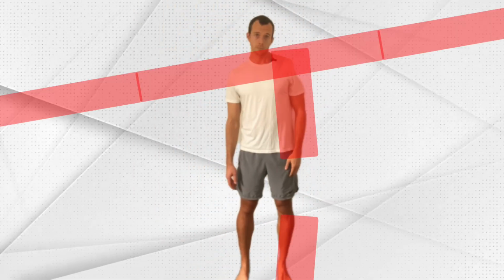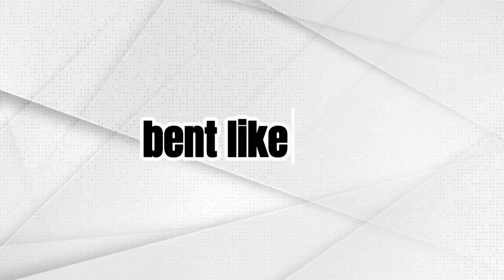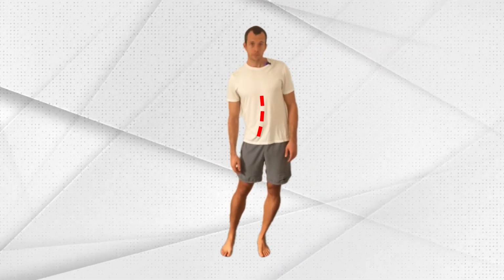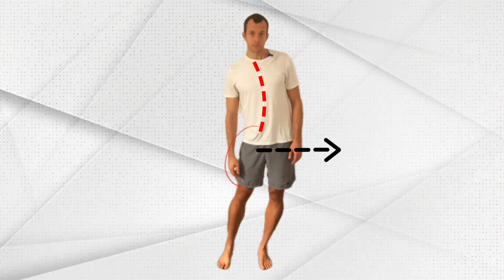The surprising CONNECTION between the SHOULDER and the FOOT | Anatomy in Motion Movement Tests!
If you’ve tried every shoulder treatment—physio, stretching, massage and you’ve tried all rotator cuff exercises on the planet, yet your pain or restriction still won’t improve, the problem might not be in your shoulder at all!
In this video, we’ll explore how your rib cage, pelvis, and even your foot could be limiting your shoulder movement and even lead to a frozen shoulder.

I’ll guide you to feel these hidden connections for yourself—so you can understand why traditional shoulder rehab might fail.

This approach is influenced by Gary Ward’s Anatomy in Motion and his teachings of whole body biomechanics, helping you identify restrictions elsewhere in your body that might be keeping your shoulder stuck.

🔥 What You’ll Learn:
✅ How rib cage & pelvis positioning can block shoulder motion
✅ How foot mechanics influence upper body position
✅ Simple tests to feel these connections in your own body
✅ A smarter way to approach shoulder pain rehab
If you’re an active person frustrated by persistent shoulder pain or a movement professional looking for a deeper understanding, this video is for you.
👉 Try the experiments and let me know what you feel in the comments!

📌 Do you want to learn more about how you can work with - not on - our body to finally overcome the pain?